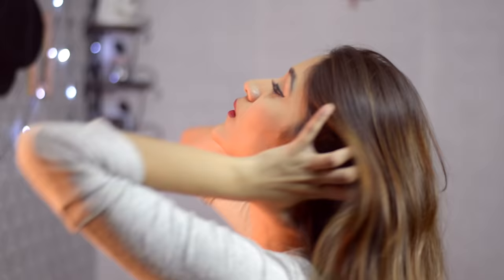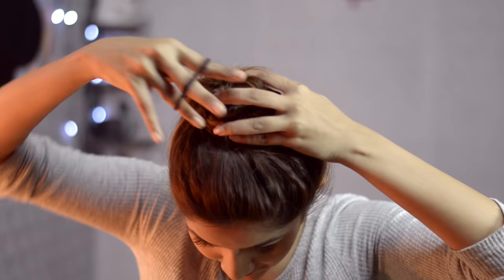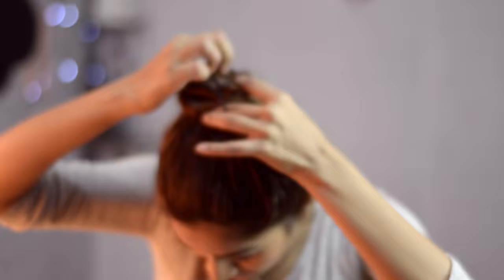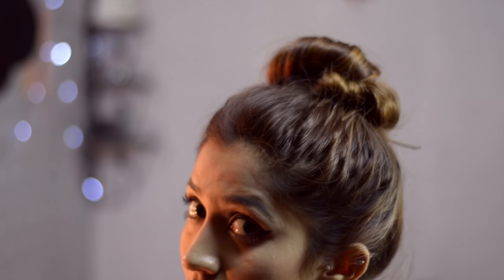QUICK 1 MIN HAIR BUN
hello guys! here's a quick 1 min hair bun to try on a day you're late to work/colleg/school! This takes hardly a minute and yet manages to make you look chic so effortlessly! Enjoy!